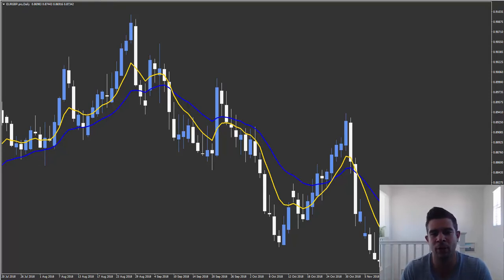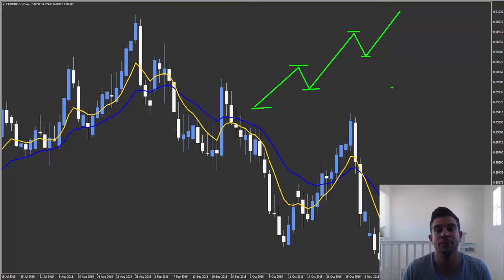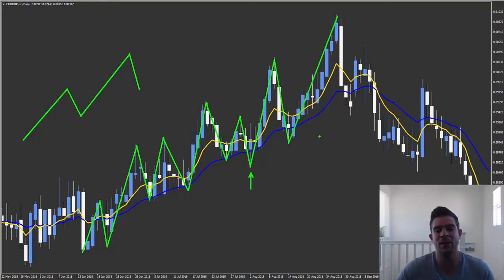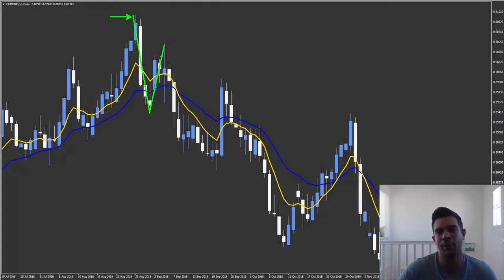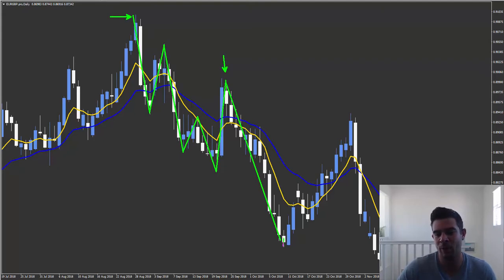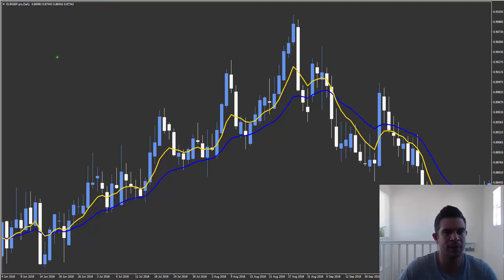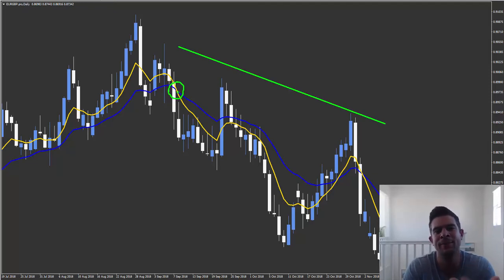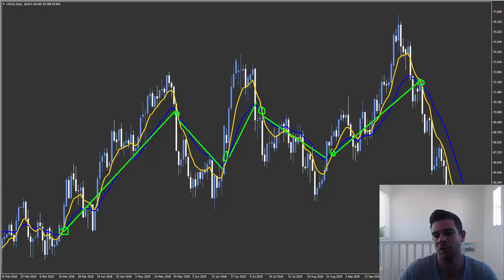Free Training Vid 2